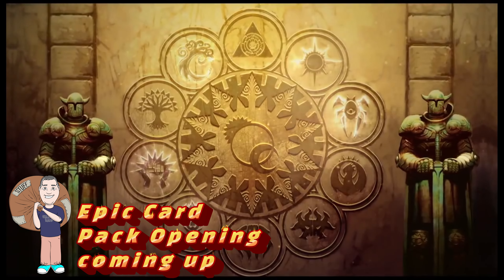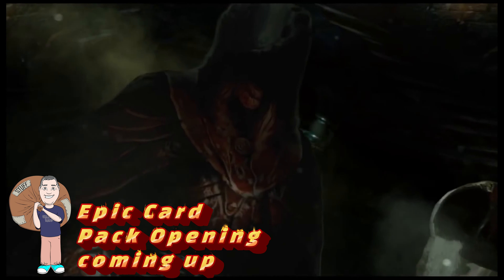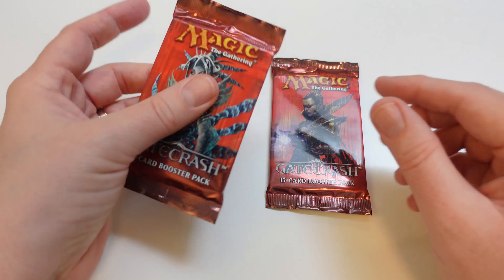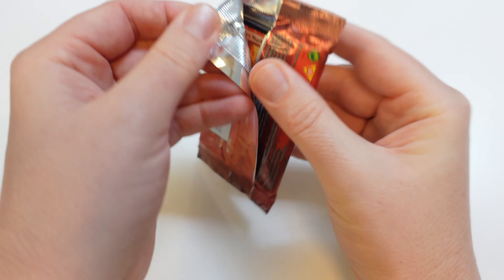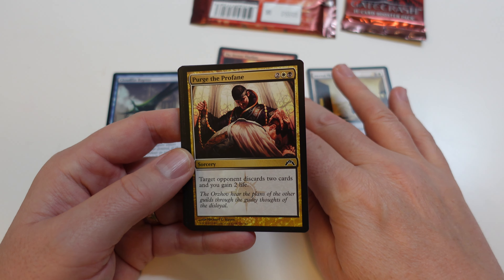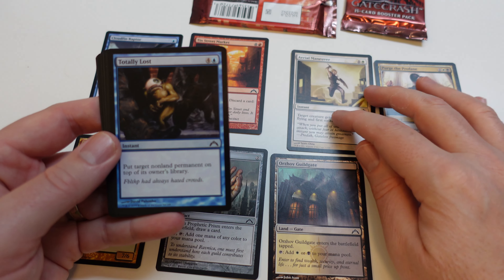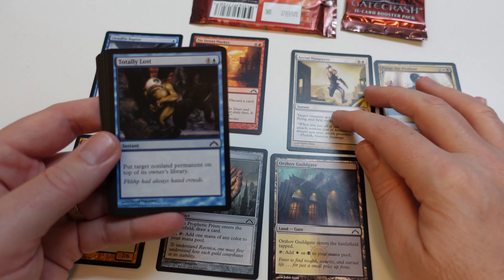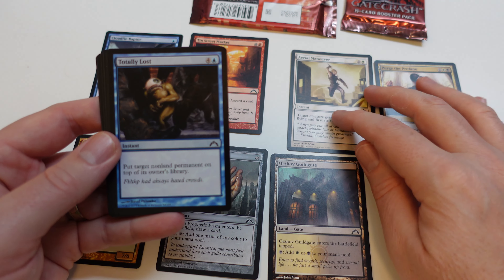Opening 7 Year old Magic the Gathering Booster Packs - Gatecrash